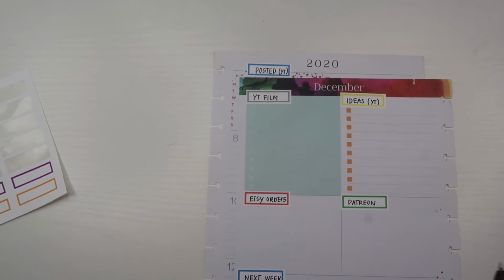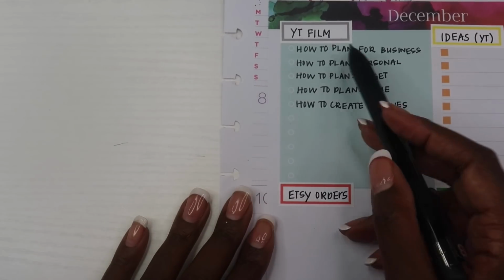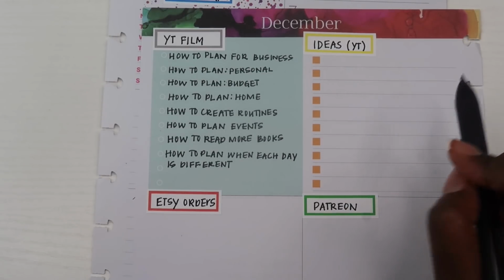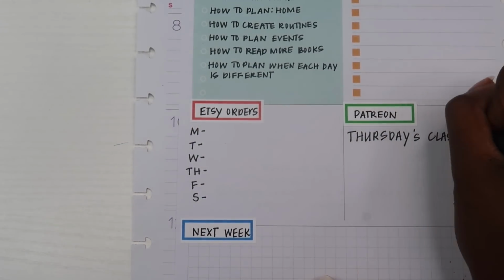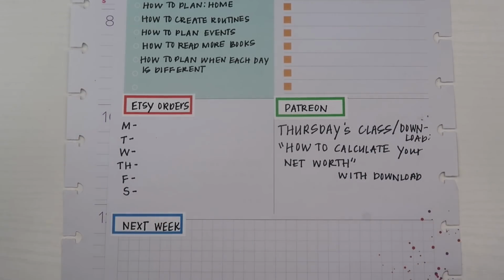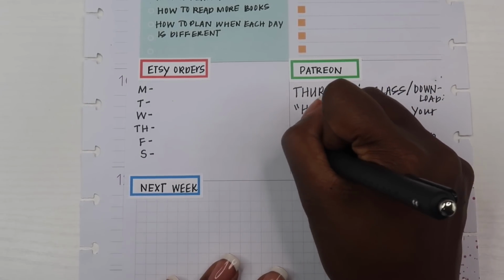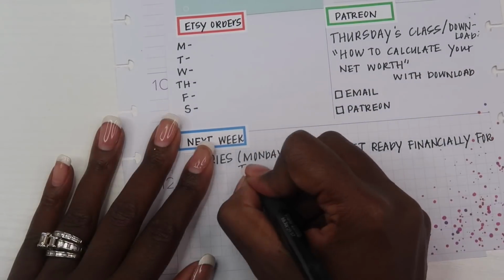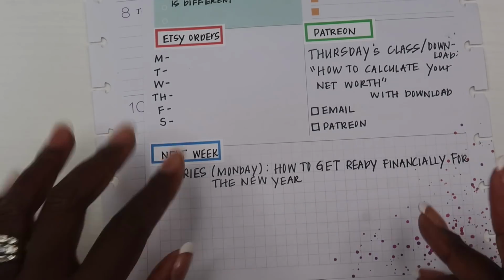How To Plan For Your Business In Your Planner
Hey Guys! In today's video I'm sharing how I set up my business planner for the week. I am currently loving the dashboard style for this setup. I've seen a couple of other planner babes use this style and I have been loving it! How do you plan for your business?

Shop Favorites:
The Budget Planner (printed & shipped):

ABOUT ME

I’m Alaina.